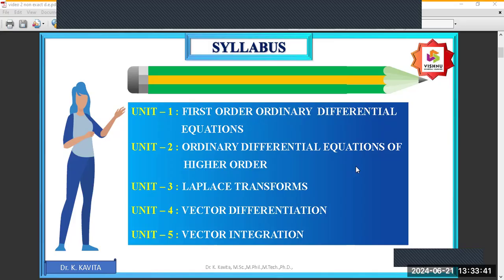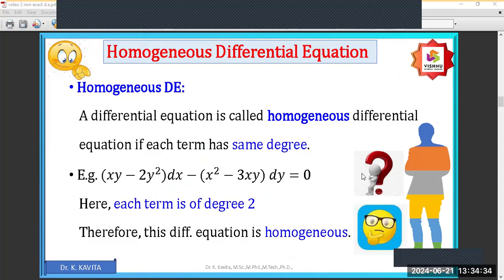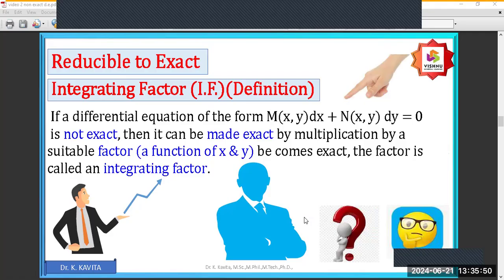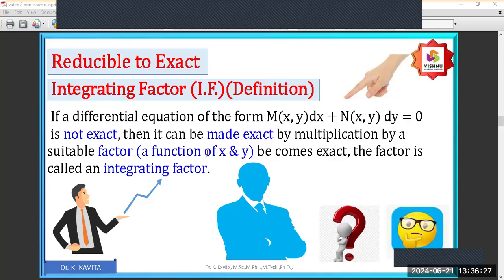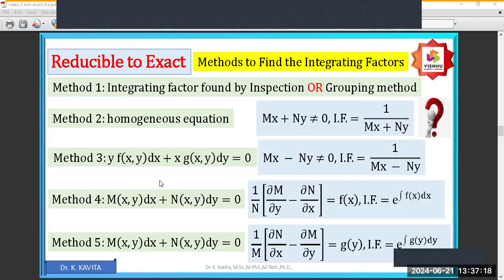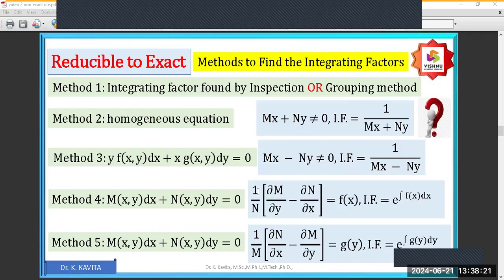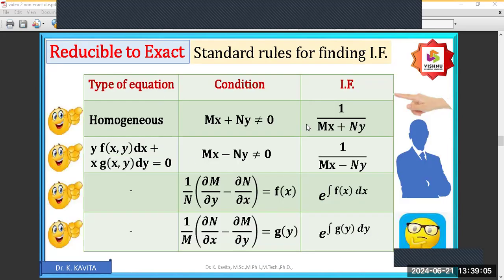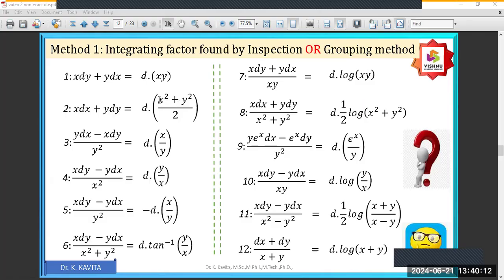4.odevc integrating factor video